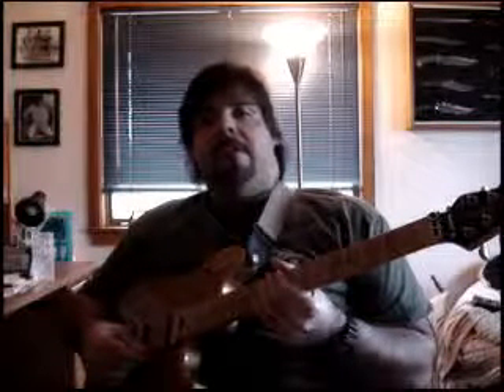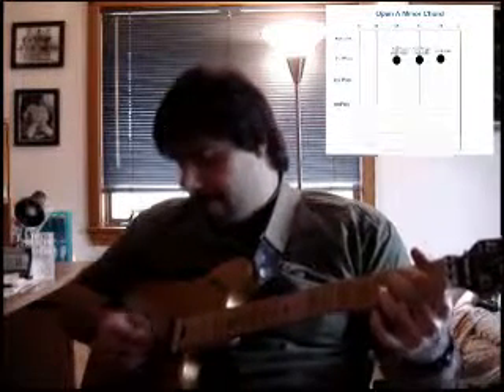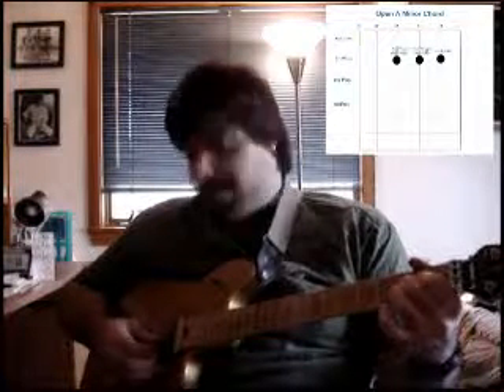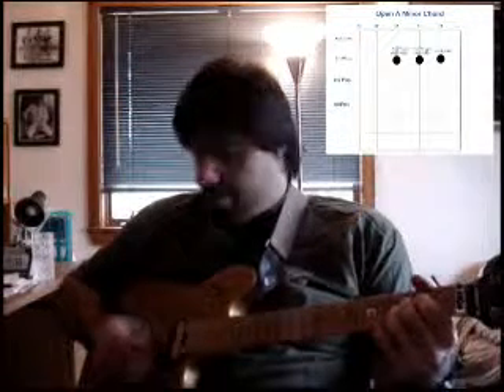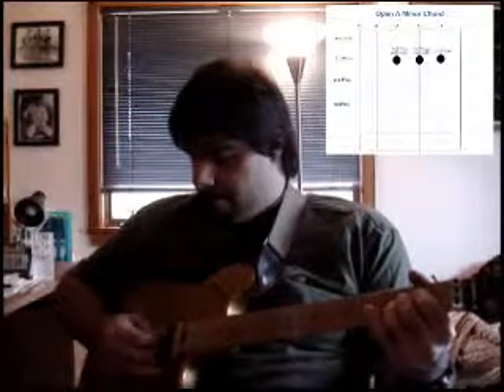Guitar Lesson 14: The A Major and Minor Open Chords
Hey folks. It's been a while but I'm back. This time we learn the A major and minor open chords. I made a verbal error in this video where I say A major scale when talking about the notes in the A major chord. I meant to say chord not scale. Sorry about that.